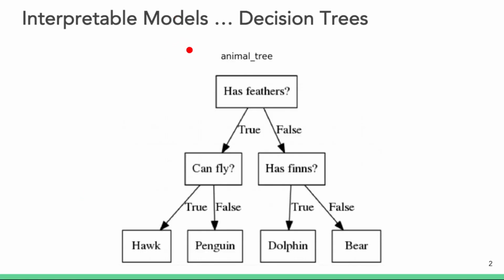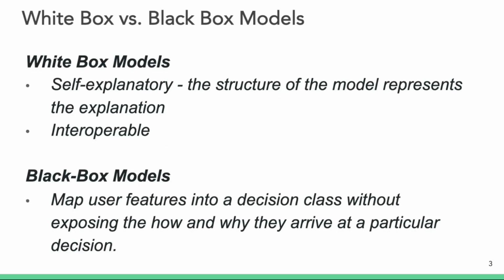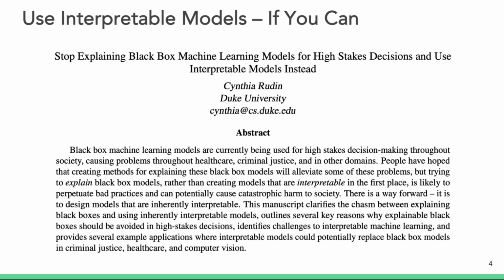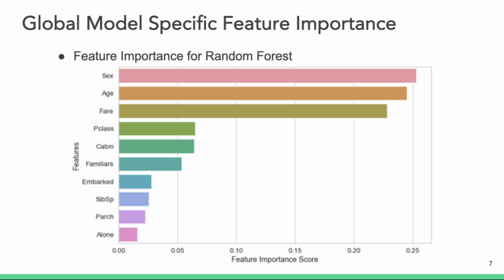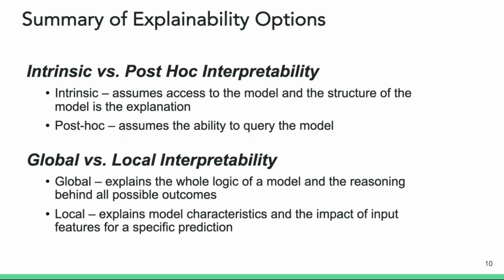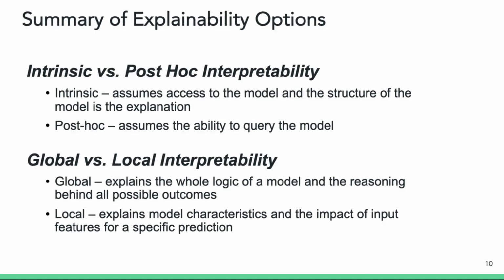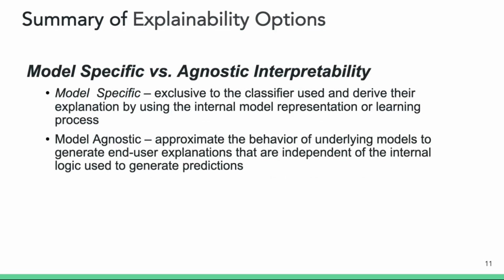Explainable AI, Session 3: Explainability Options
Understand the challenges in generating explanations
Outline options to explain machine learning models
Specific options include using interpretable models, global model specific feature importance, and post-hoc explanations